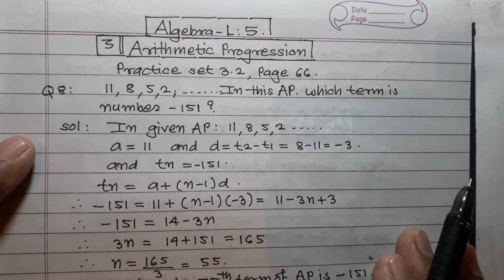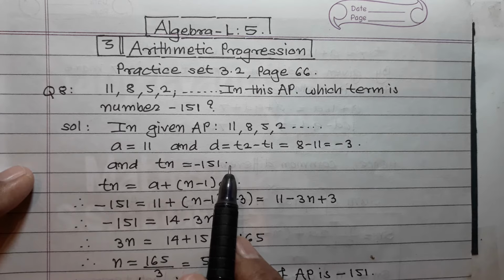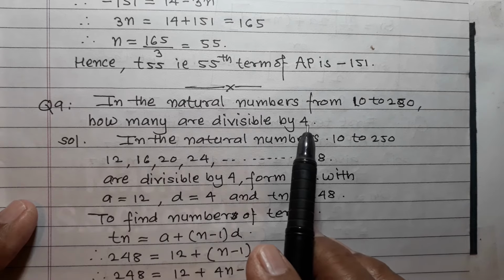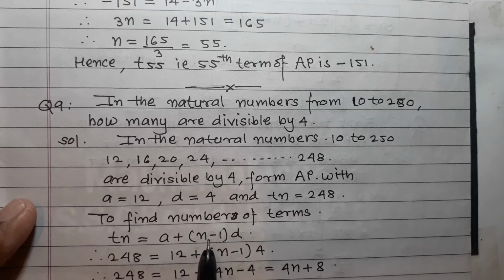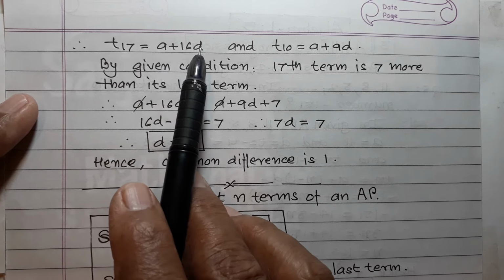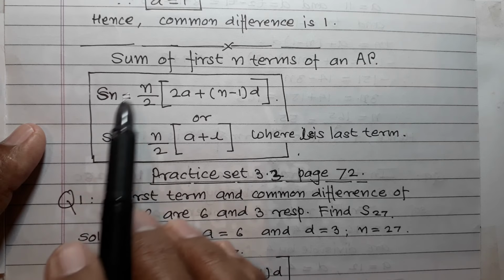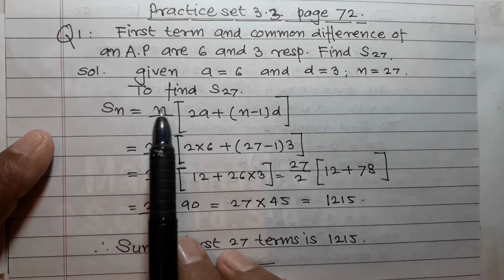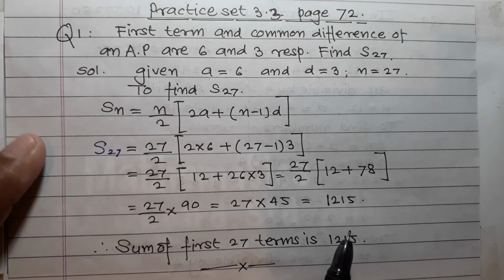Lecture-5,Chapter:3. Mathematics Part-1. Standard 10th. "Arithmetic Progression."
page 66.Question No.8,9,10 and
new topic "Sum of first n terms of
AP. Solutions to practice set 3.3
page 72.Question No.1.